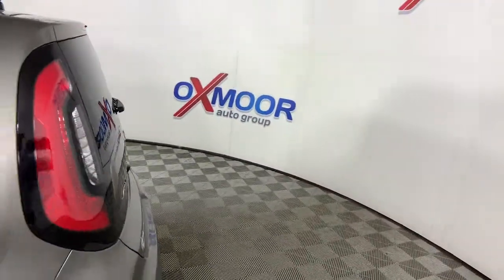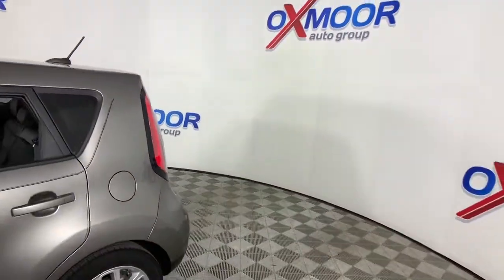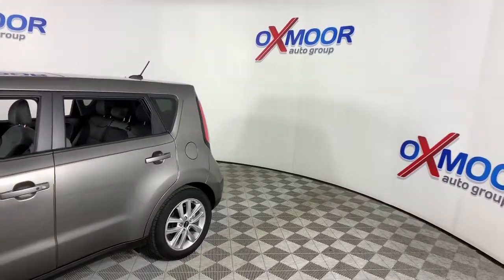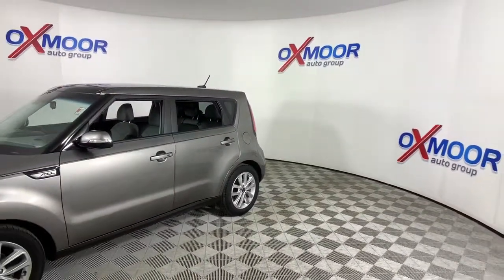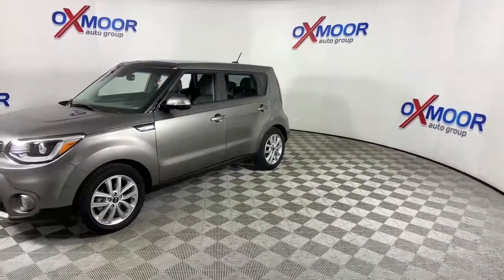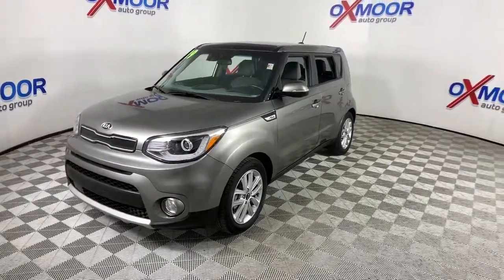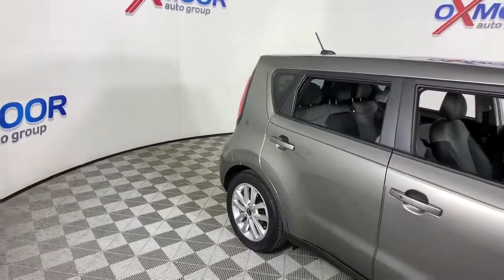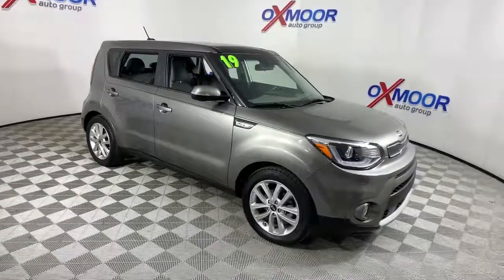2019 Kia Soul Louisville, Lexington, Elizabethtown, KY New Albany, IN Jeffersonville, IN 42929A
Titanium Gray Used 2019 Kia Soul available at Oxmoor Ford in Louisville, Kentucky. Servicing the Lexington, Elizabethtown, KY New Albany, IN Jeffersonville, IN area.

Oxmoor Ford
100 Oxmoor Ln

**THIS VEHICLE IS AT OXMOOR FORD, PLEASE CALL **, **CAR FAX ONE OWNER**, **CLEAN CARFAX**, **HEATED & COOLED LEATHER SEATING**, **PUSH BUTTON START**, **BLUE TOOTH**, **REAR BACK UP CAMERA**, **WELL MAINTAINED**, **SUPER LOW MILES**, 10-Way Power Adjustable Driver's Seat, 8-Way Power Adjustable Passenger Seat, Autonomous Emergency Braking (AEB), Blind Spot Detection (BSD), Body-Color Power-Adjustable Heat Exterior Mirrors, Forward Collision Warning System (FCWS), Heated & Ventilated Front Seats, Heated Outboard Rear Seat Cushions, Heated Steering Wheel, HID Projector Low Beam Head Lights, Lane Departure Warning System (LDWS), Leather Seat Trim, LED Positioning Lights, LED Tail Lights, Panoramic Sunroof w/Power Sunshade, Power-Folding Exterior Mirrors, Primo Package, Rear Cross Traffic Alert (RCTA), Smart Cruise Control (SCC), Supervision Meter Cluster w/4.3 TFT Color LCD.